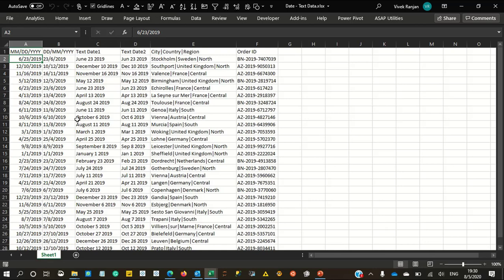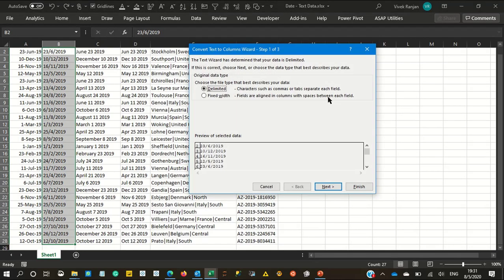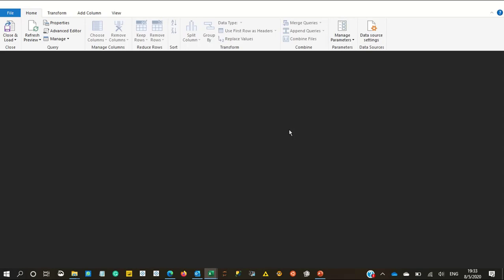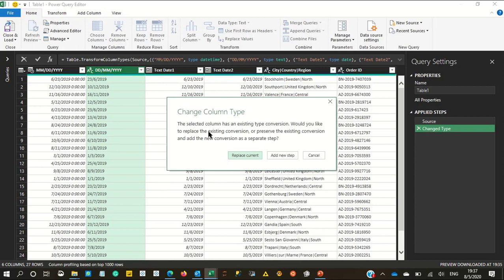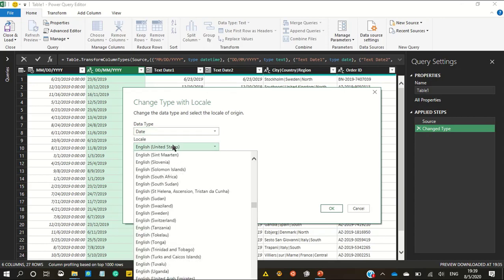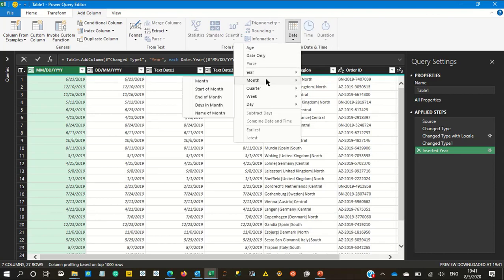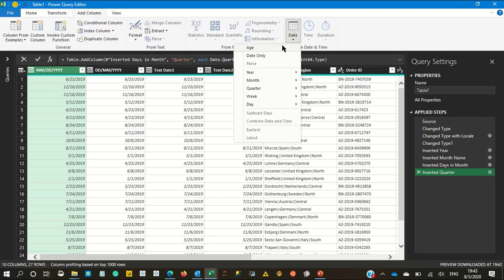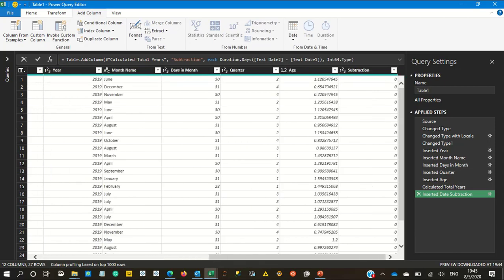BI Simplified webinar#1, p2: Date Transformations with Power Query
Date transformations are one of the vital data cleaning processes. Power Query can handle common challenges like the system not recognizing the column as date due to its different format or structure, extracting date components like the year, quarter, month, week, and more with ease. Apart from Power Query, we can leverage native Excel feature Text to Column for date transformations.

The topic of the webinar was to highlight one of such features of the Power Query
Related articles: